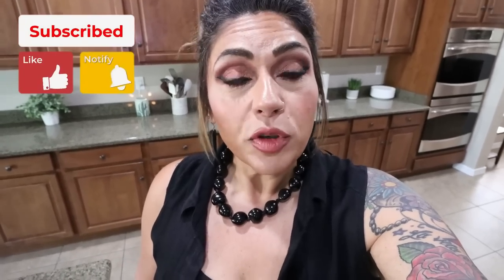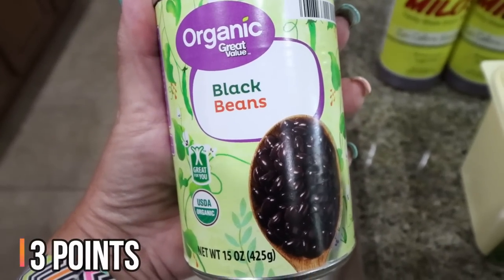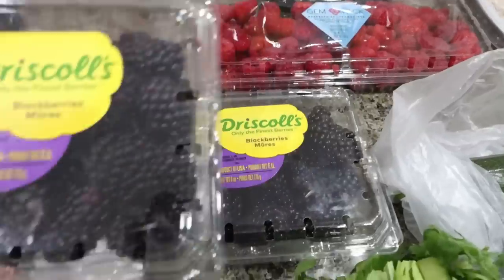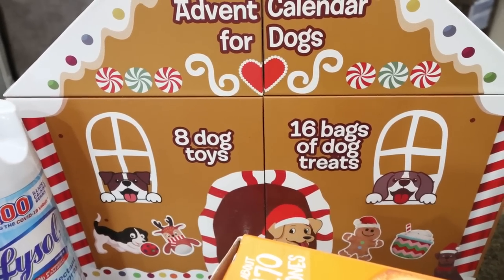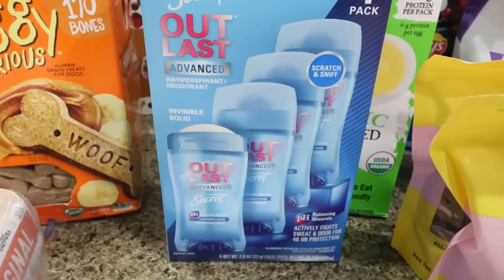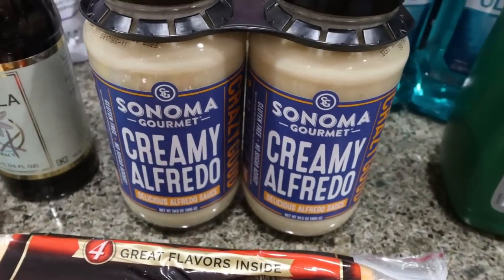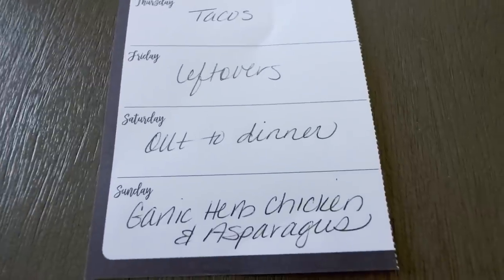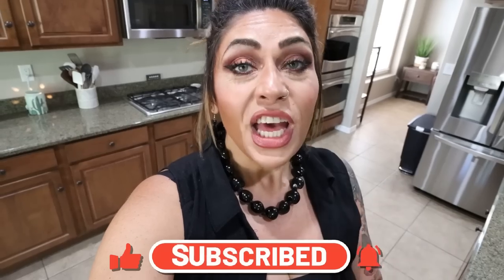MASSIVE $500 GROCERY HAUL FOR WEIGHT LOSS - COSTCO - WALMART & SPROUTS - NEW FOOD FINDS & POINTS INC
HAPPY SATURDAY! I am back from my vacation and it's time to stock up!! I went to 3 stores this week and we have some NEW food finds!! Enjoy!

$30 OFF!!

🎉NUTRITION CHANNEL!!!

Code JENNSWWJOURNEY

Code- jennswwjourney

Code- jennswwjourney